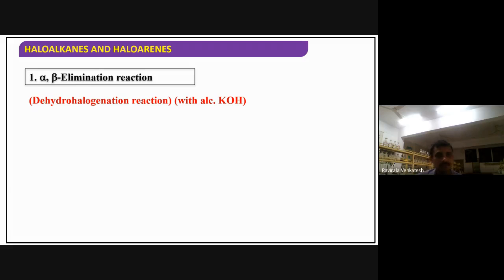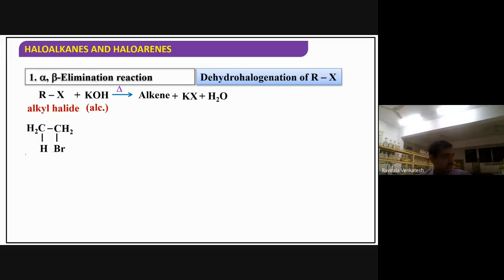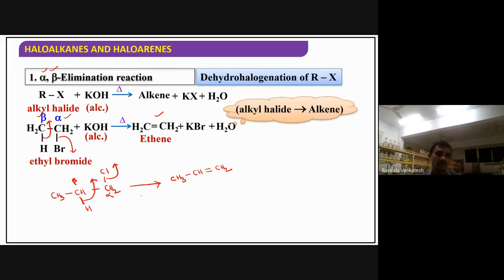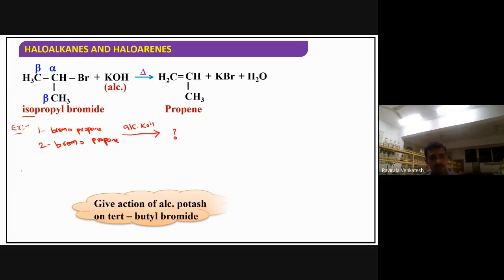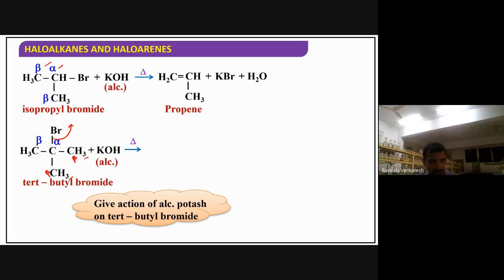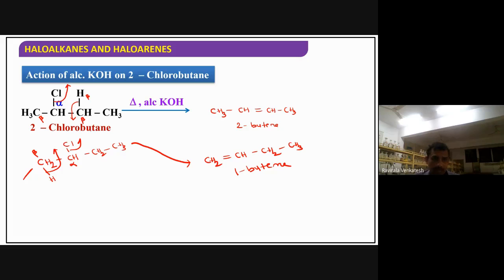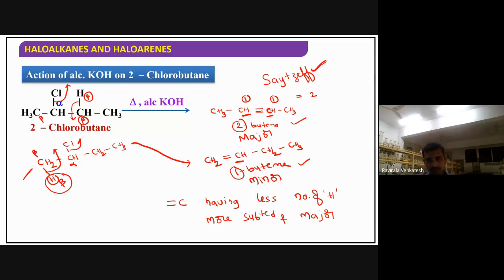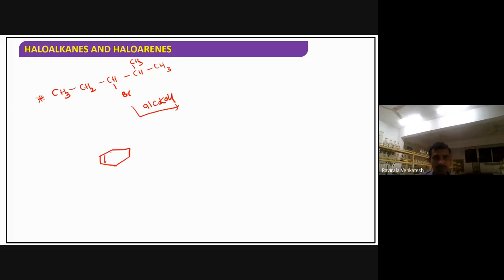Part 7 Dehydro halogenation reaction and saytzef rule